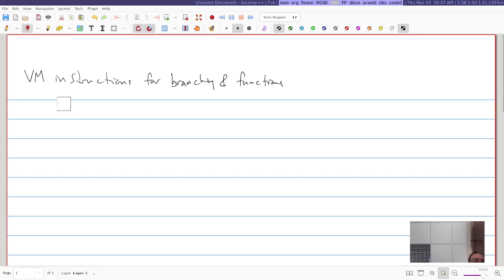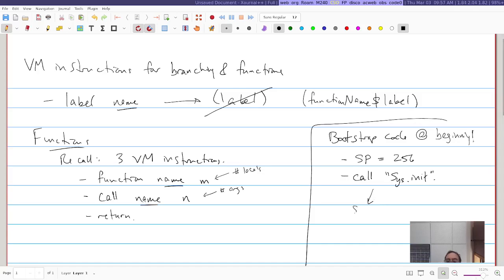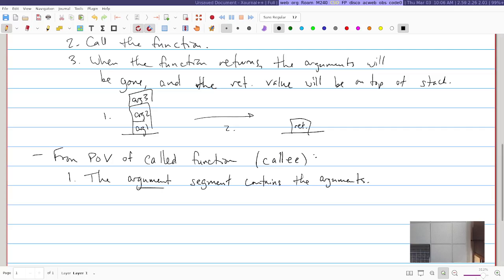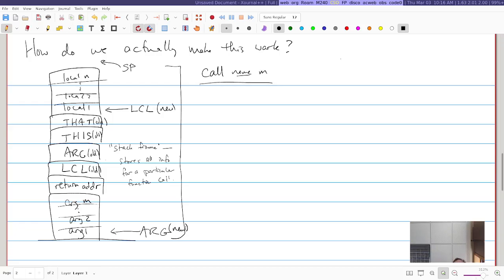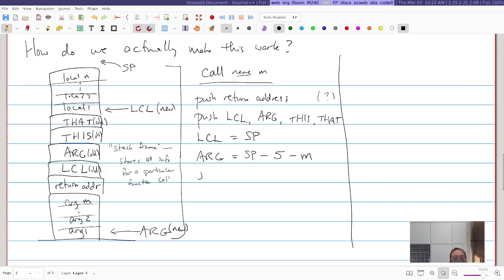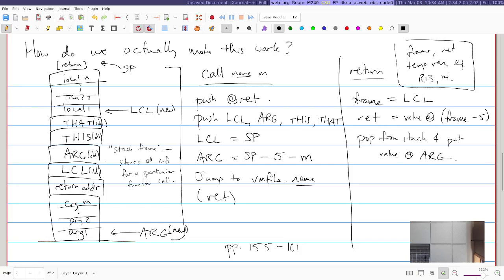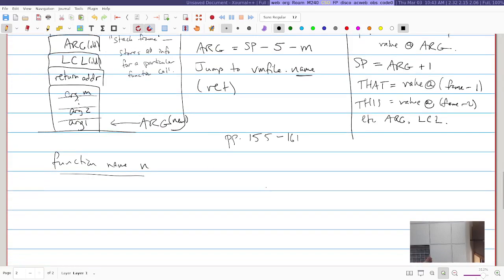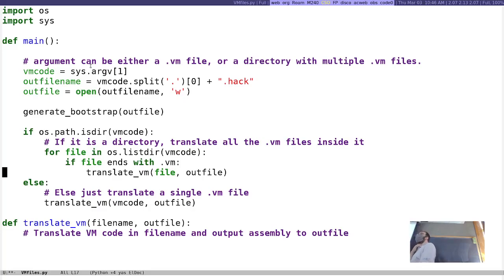Hack VM function calling conventions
Implementing 'call' and 'return' when translating Hack VM to assembly.